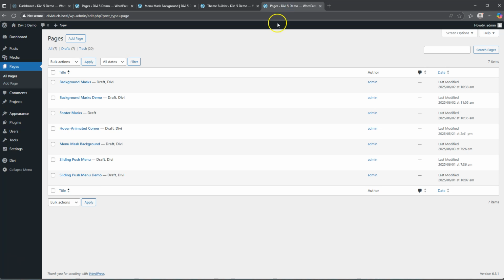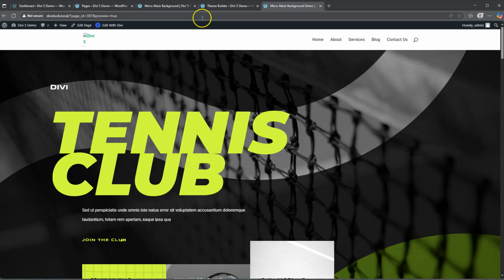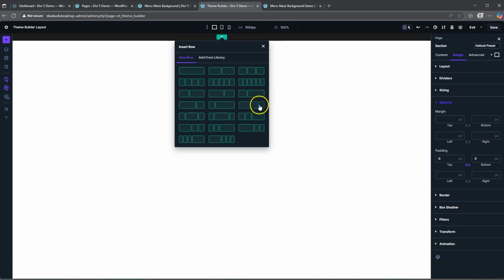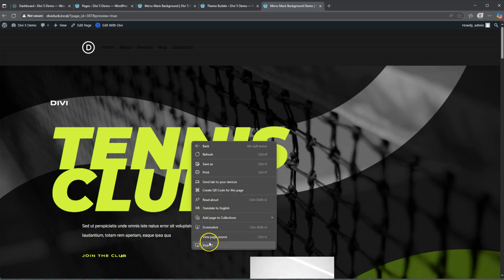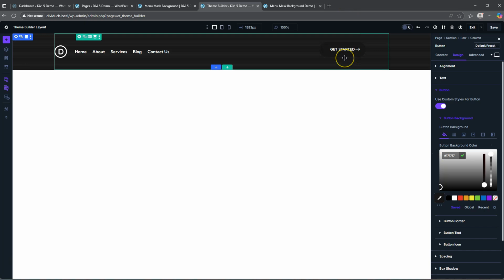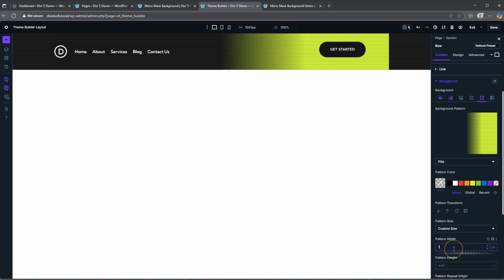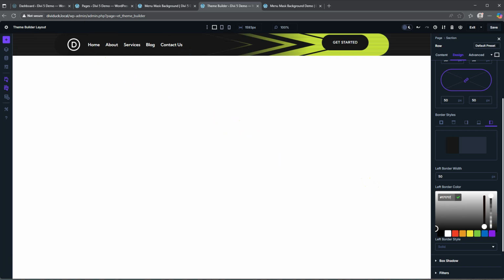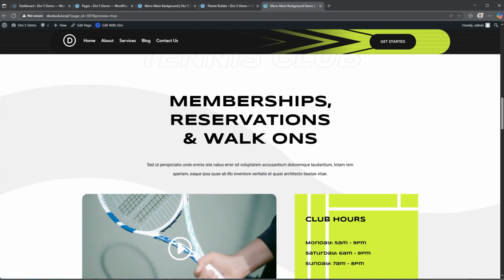Elevate Your Divi Header: Masks & Patterns for Impact!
Want to create truly unique and visually striking headers in Divi? This video teaches you how to combine background masks and patterns to achieve stunning effects that grab your visitors' attention right away!

We'll explore how to layer background patterns with custom-shaped masks to create headers that are both visually interesting and on-brand. This tutorial provides a step-by-step guide to using these powerful Divi features to design headers that stand out.

In this video, you'll learn:

    How to add background patterns to your Divi headers.
    How to use background masks to create custom-shaped headers.
    Combining masks and patterns for unique visual effects.
    Creative examples of using masks and patterns in Divi headers.

Transform your Divi headers from ordinary to extraordinary with the power of background masks and patterns!